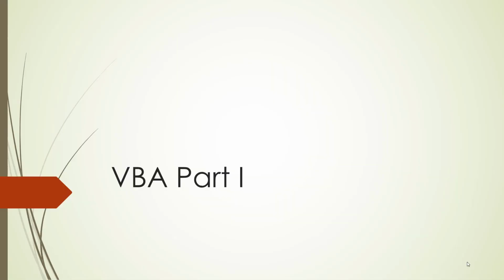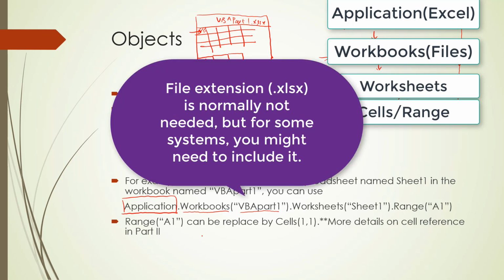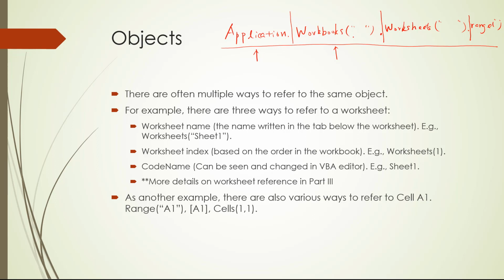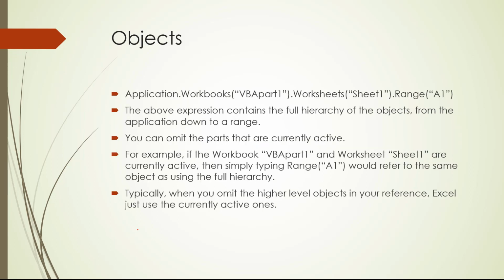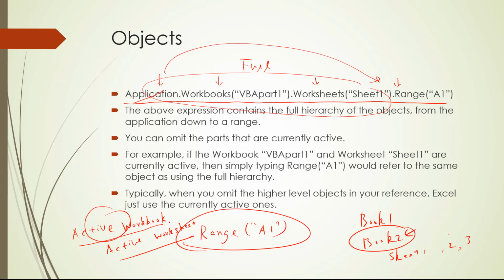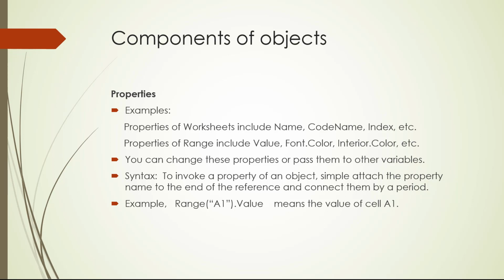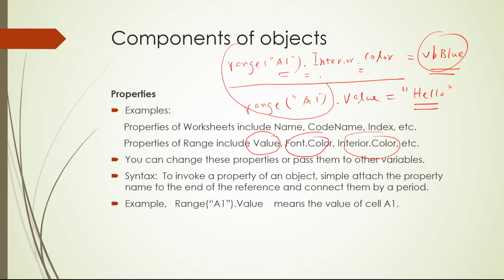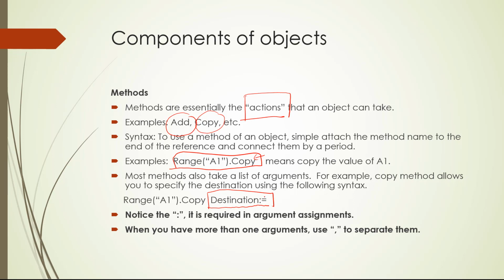Lecture 1: VBA objects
Four levels of objects in VBA.
Use the same ppt file for Lecture 0